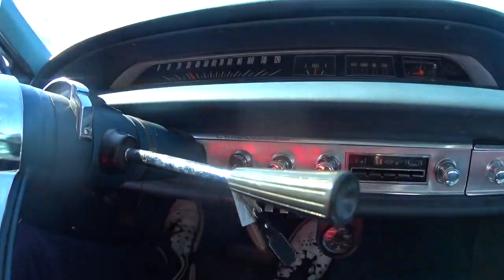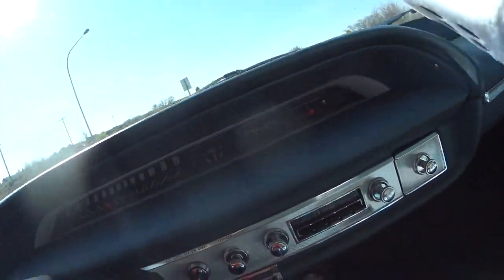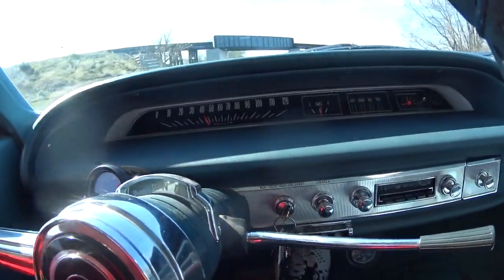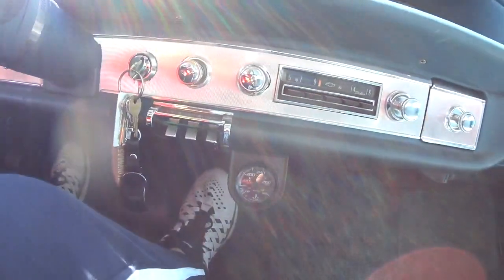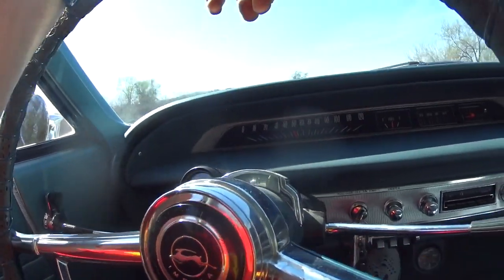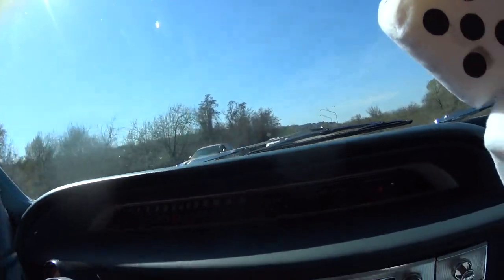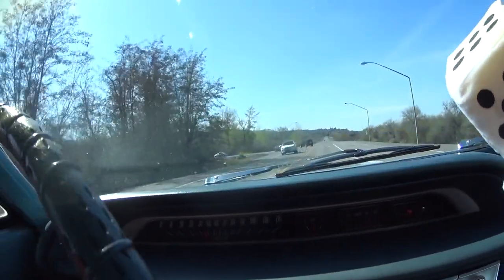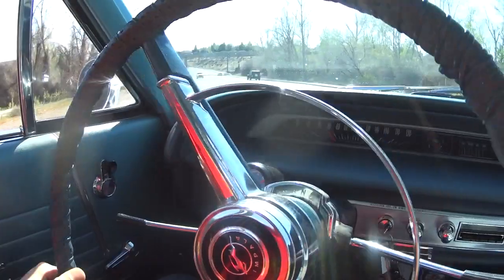1964 Impala Quick buff and Drive in COVID-19 lockdown WA state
Making the moredoor impala shine and stretching her legs out. More of a Vlog than the usual diy, but why not